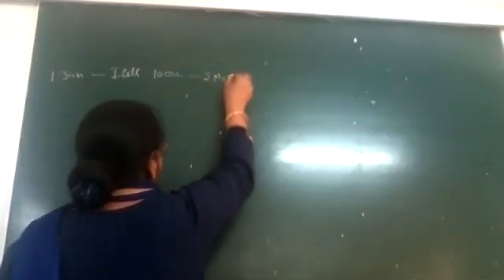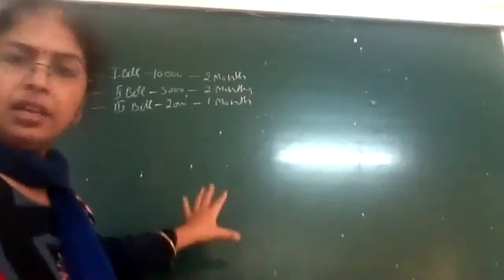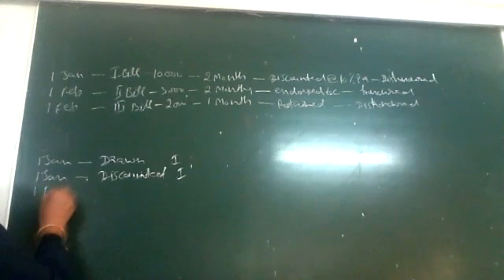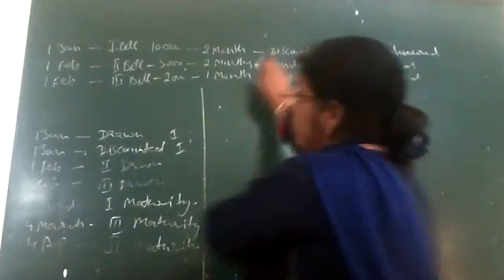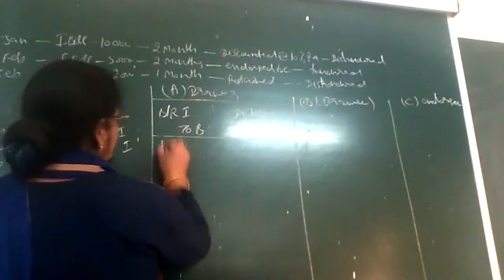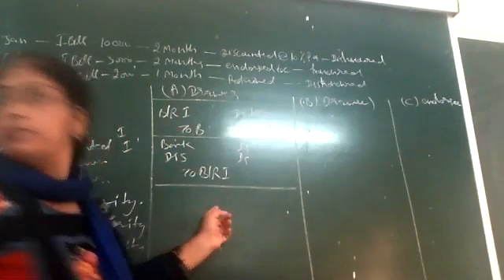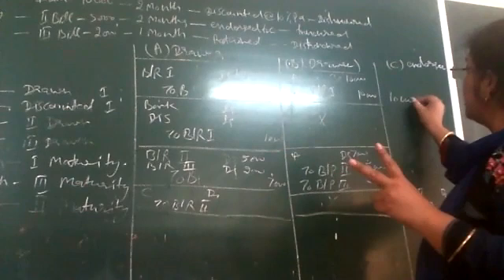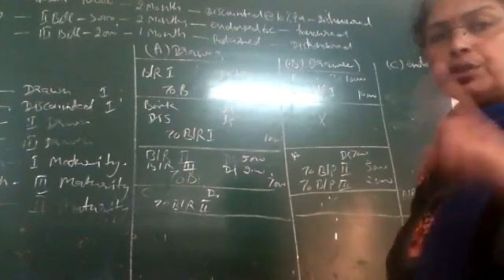bills of exchange- multiple bills